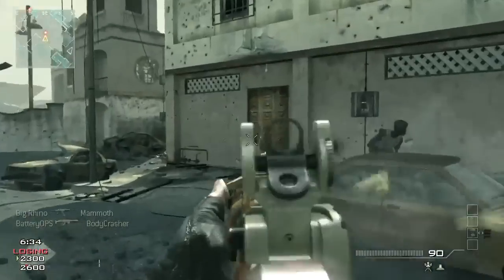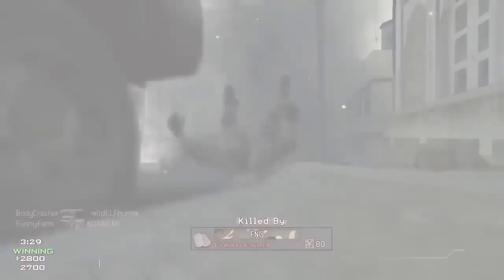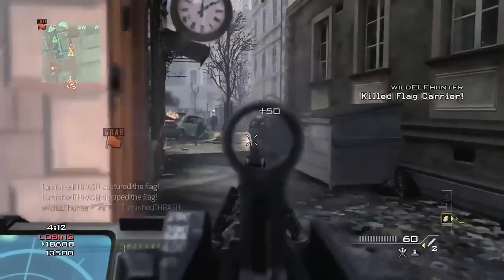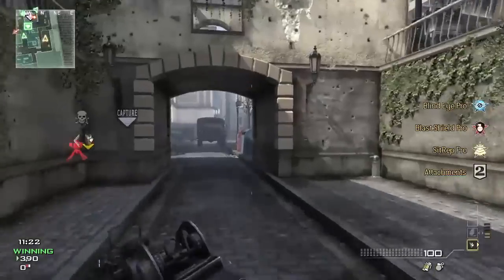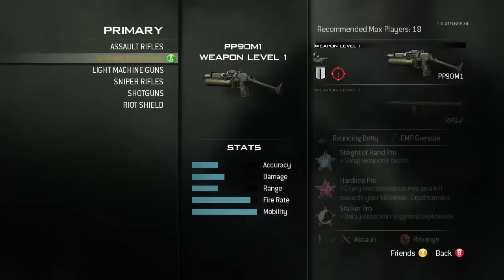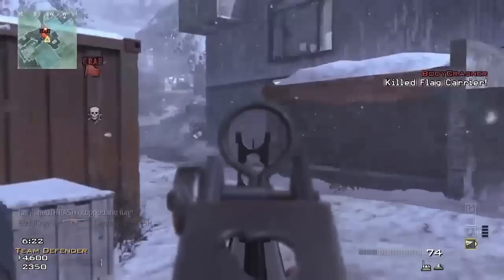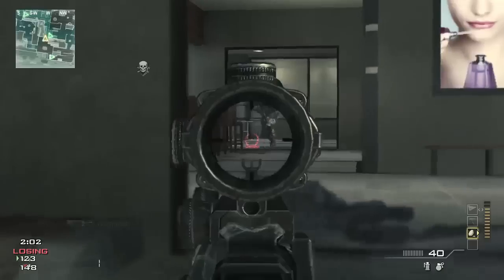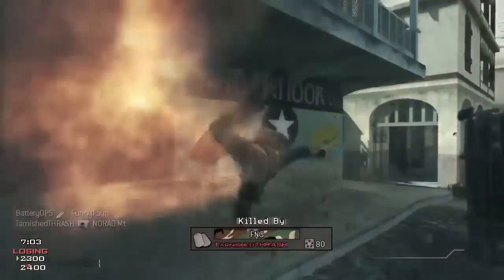BTS Weapons Progression Call of Duty: Modern Warfare 3 Trailer (PC, PS3, Xbox 360)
A behind the scenes look at weapon progression in this Call of Duty: Modern Warfare 3 trailer.